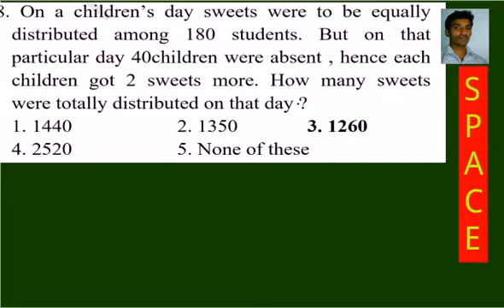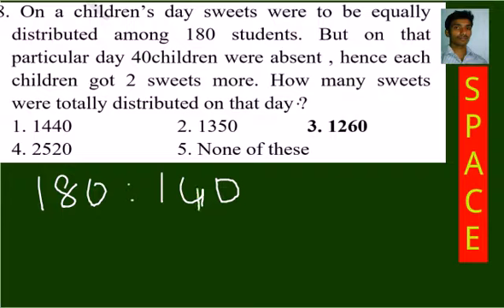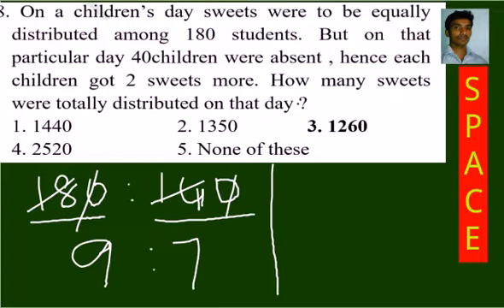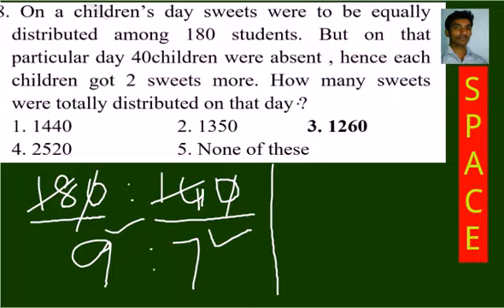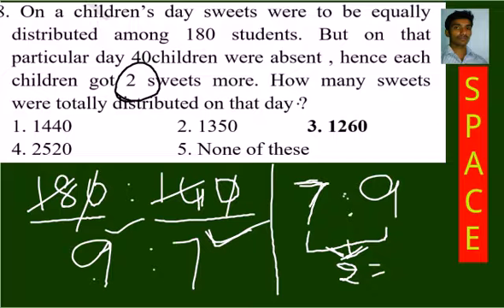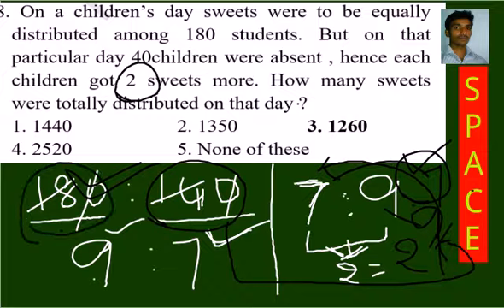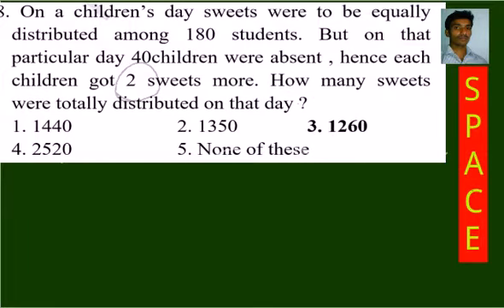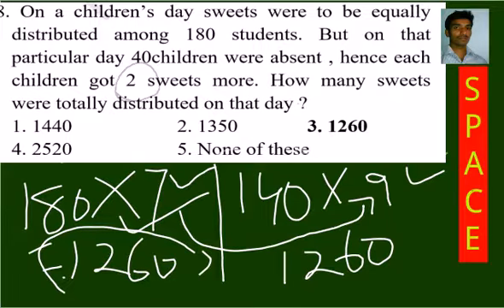chsl - quant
banking and ssc gunshot questions